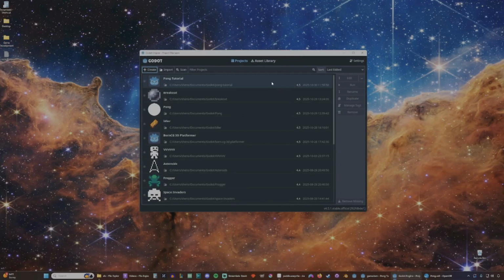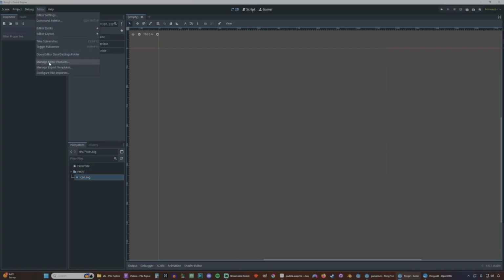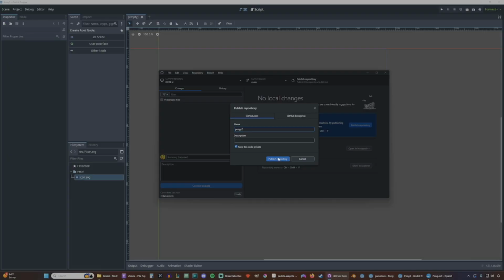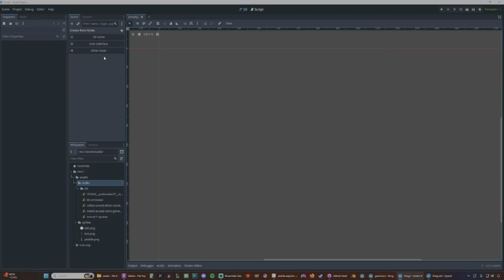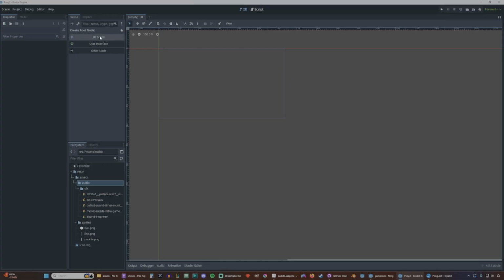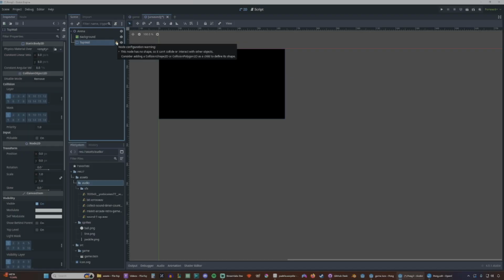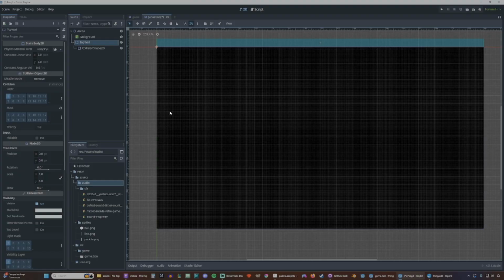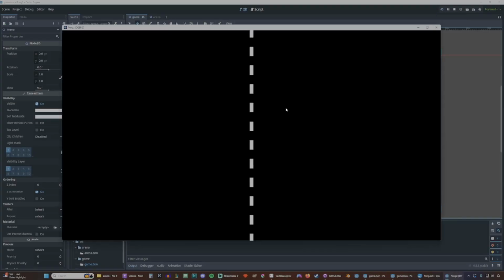Godot 4 Pong Tutorial – Make Your First 2D Game! – Ep. 1 | Project Setup, Arena Scene [OLD VERSION]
Learn how to make Pong from scratch in Godot 4! 🏓

In this beginner-friendly Godot 4 tutorial series, we'll recreate the classic game of Pong while learning the fundamentals of 2D game development with Godot and GDScript.

Throughout the series, you'll learn how to build player-controlled paddles, create ball movement and collisions, detect goals, keep score, build a user interface, add sound effects, and put everything together into a complete playable game.

This series is designed for beginner Godot developers, so I'll walk through the process step by step and explain the concepts as we build the game.

🎮 In this series you'll learn:
• GDScript basics
• 2D player movement
• Ball movement and physics
• Collision detection
• Scoring systems
• UI and game logic
• Sound effects

If you're learning Godot 4 and want a small project that teaches the fundamentals of game development, Pong is a great place to start.